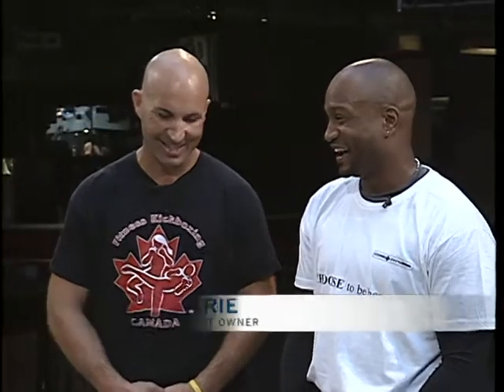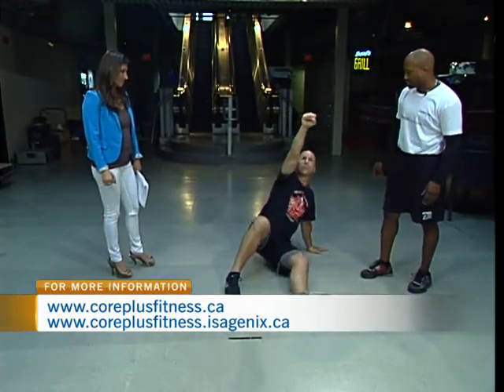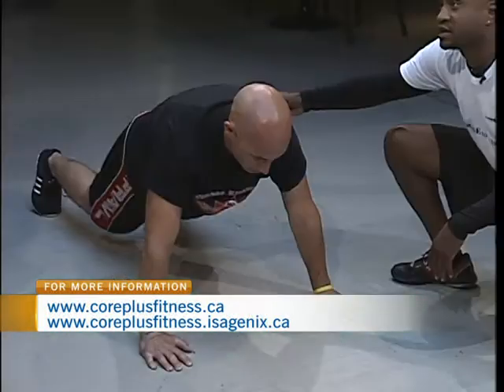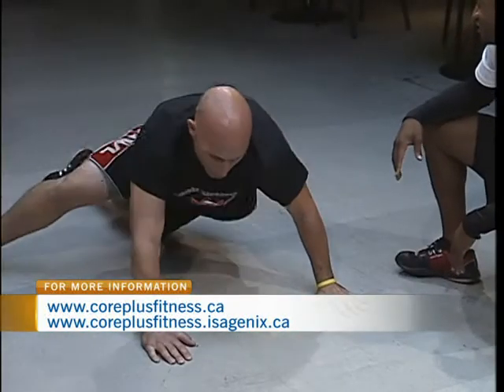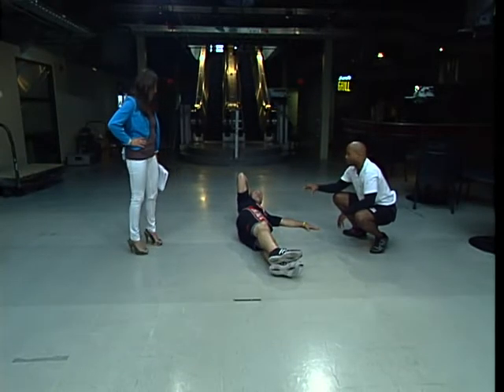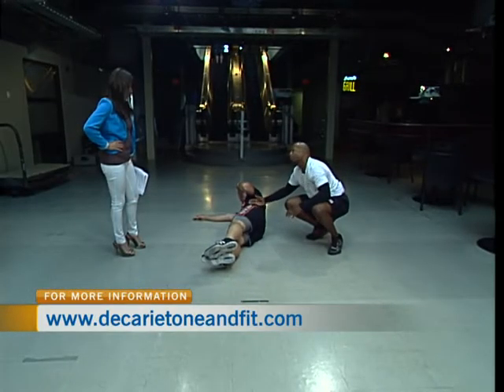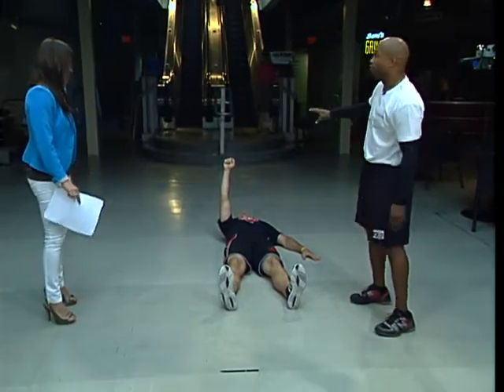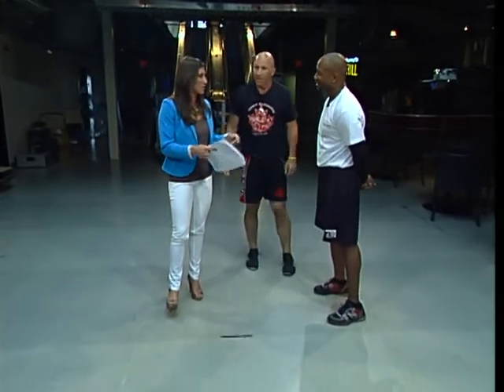Core Fitness Plus 1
Wayne Thompson of Core Plus Fitness and Dave Decarie of Decarie Tone and Fit dropped by CTV Morning Live to discuss cross training boot camp and fitness kickboxing/MMA conditioning courses.